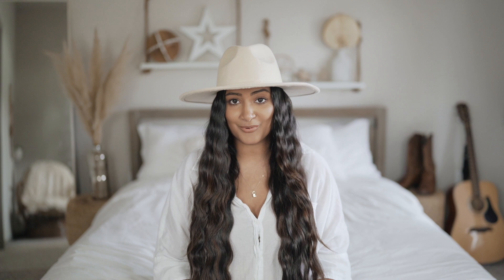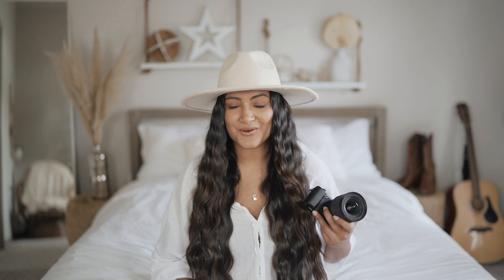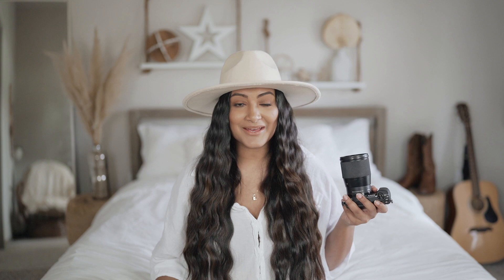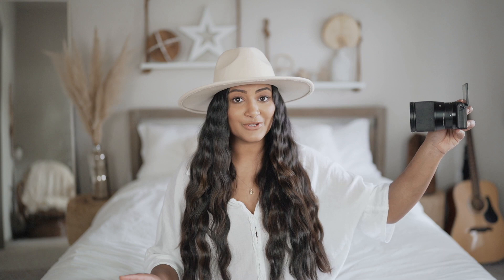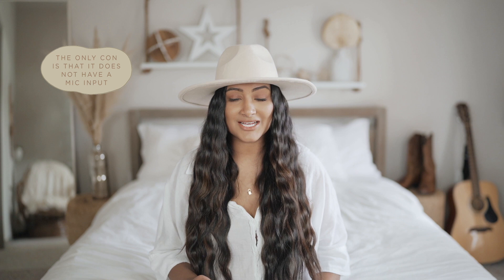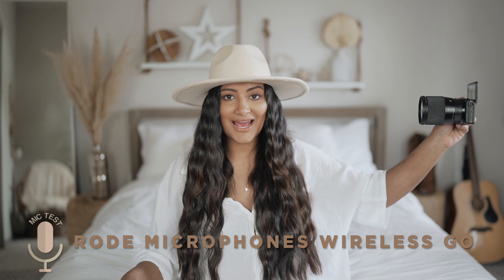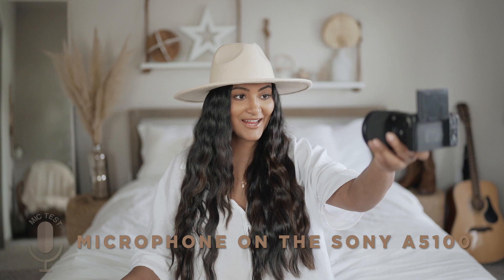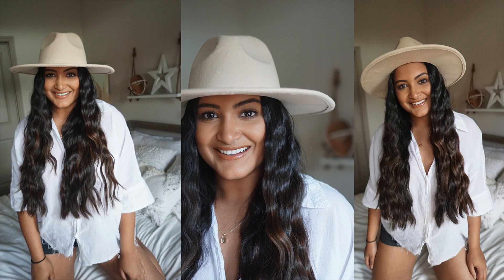Best Affordable Vlogging Camera + My Favorite Lenses | 2020 Sony a5100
Today I am finally sharing all of my secrets on the equipment I use for my vlogs! I have been using this camera body for more than 3 years and I LOVE the Sony a5100! This model has everything I need, including a flip out screen. The body itself is very affordable compared to other cameras and you're able to change the lenses so you can play around with lenses that have low apertures which will give you that creamy, blurry background.

All of the equipment I talk about is linked below!
Sony a5100
Body ONLY
Sony 16mm f/2.8 Pancake
Sigma 16mm f/1.4
Sony 35mm f/1.8
Mini Windscreen Mic Covers
Rode Mic Wireless Go
Zoom H4n Recorder

About Me!
Name: Sonali (Sun-all-e)
Age: 23
Ethnicity: Indian
College: University of Central Florida Class of 2019
Major: Radio/ Television
Sorority: Alumna of Kappa Delta